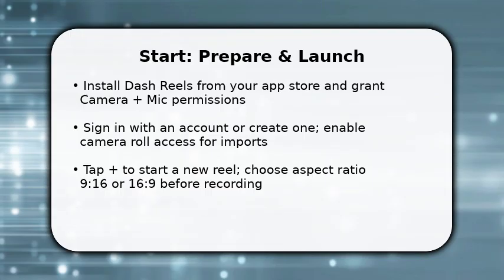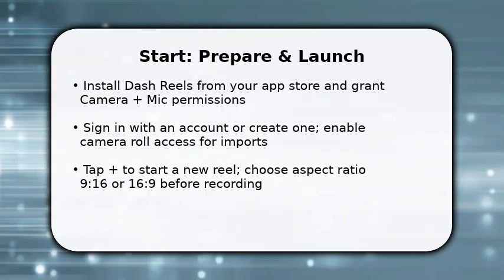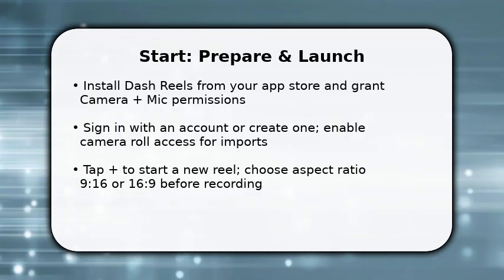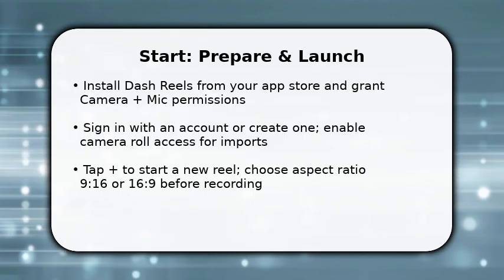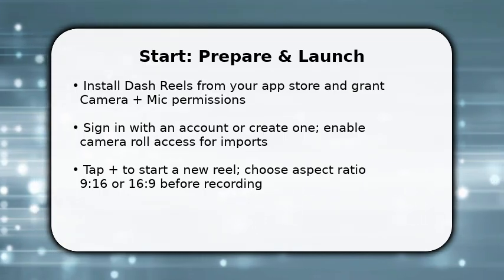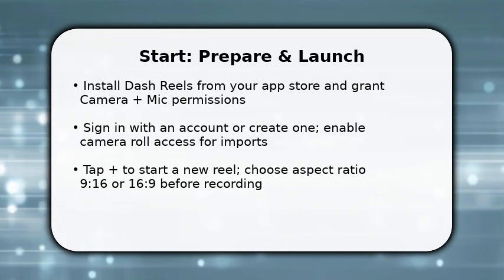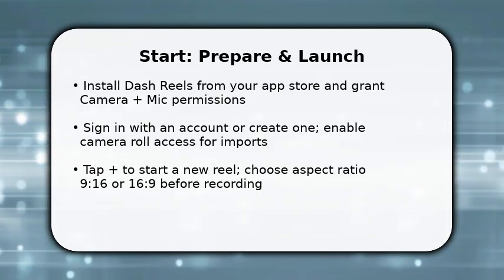How to Use Dash Reels App (full Guide)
Dive into the world of gambling and entertainment by mastering Dash Reels, an immersive online casino experience. This comprehensive guide covers everything from account setup to advanced strategies for winning big on various games offered within the app.